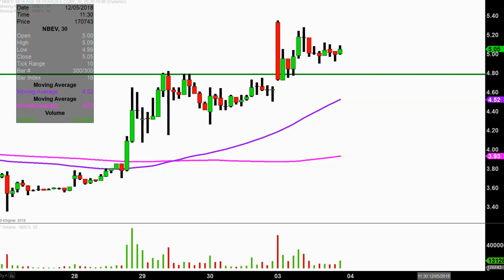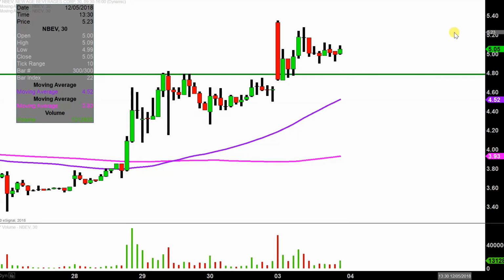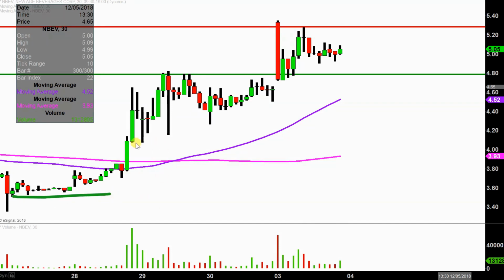New Age Beverages Corporation - NBEV Stock Chart Technical Analysis for 12-03-18